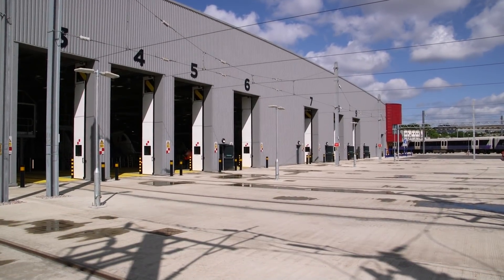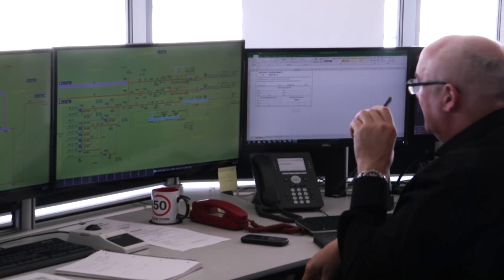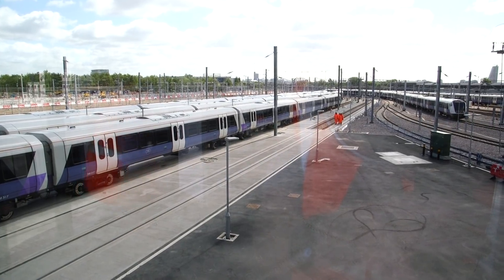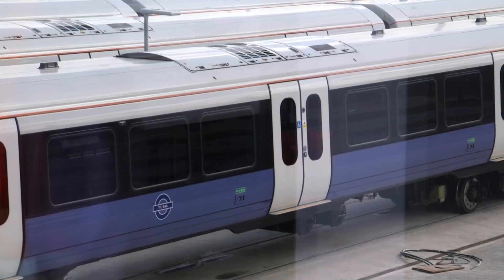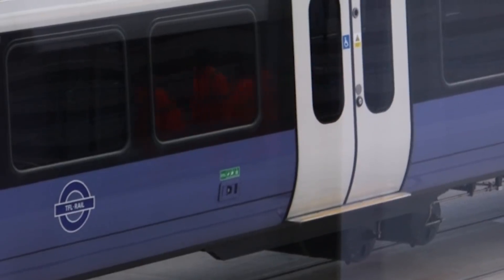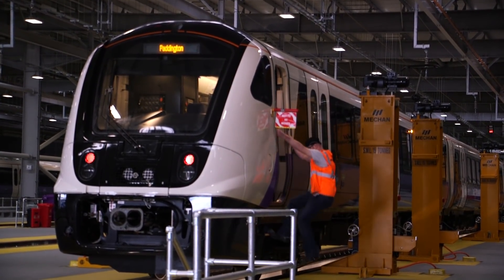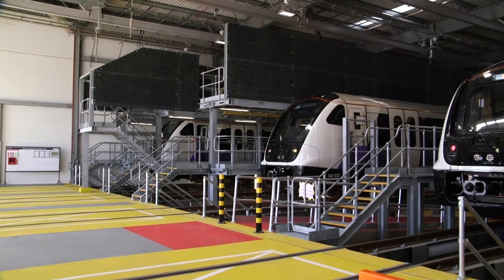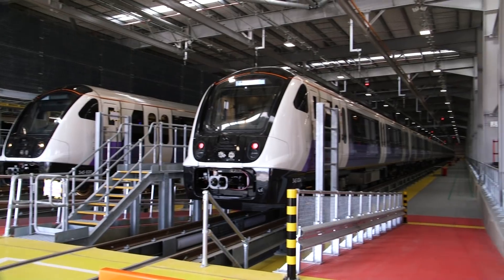Inside Old Oak Common Depot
Oak Oak Common Depot in West London will be the main maintenance depot and stabling point for Crossrail's Elizabeth Line trains. We went for a peek inside, and had a chat with Howard Smith, the Operations Director ...